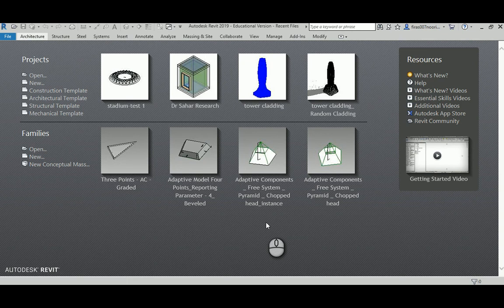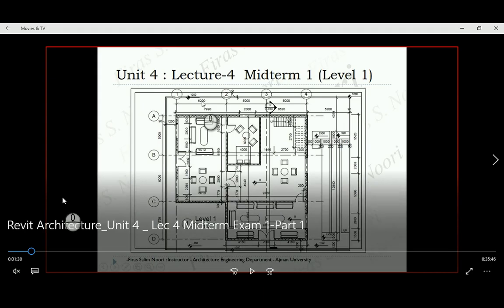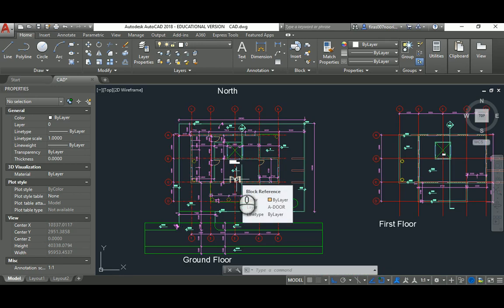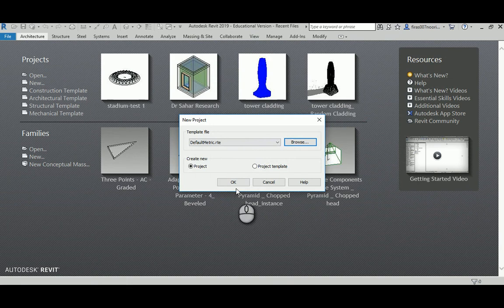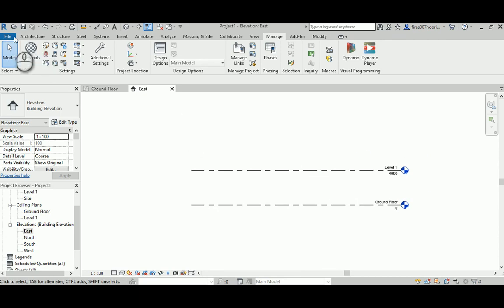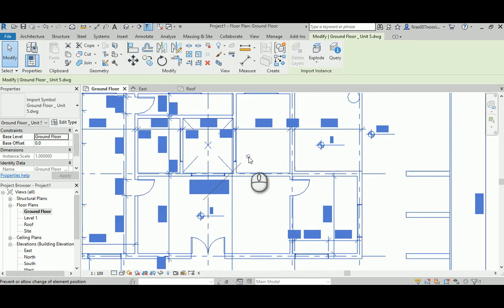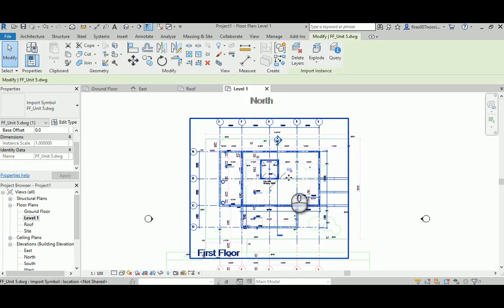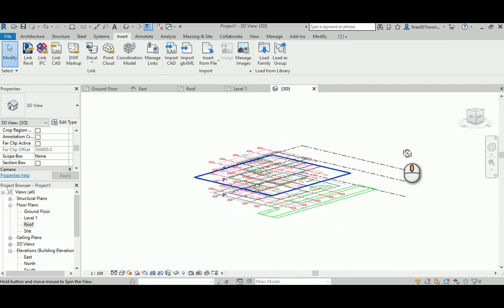Revit Architecture - Unit 5 _ 01 Exporting CAD Plans into Revit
Greeting,

In this video, I will show you the third method to start your work in Revit, and here specifically, I will explain how to export AutoCAD Plans (As .dwg files) into their correct corresponding Revit level, in order to prepare them for further Revit work.

In this video I will explain:
1- the Previous Revit work procedures (From Hardcopy documents or Conceptual massing)
2- Making Levels in Revit
3- Export CAD plans into Revit
4- Setting the CAD imported files into their correct aligned location above each other.

Best Regards,